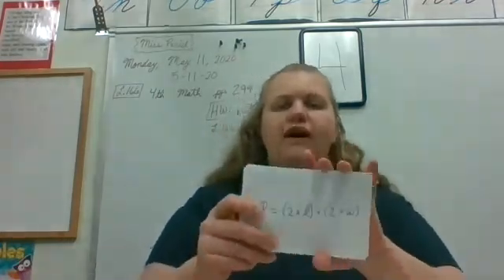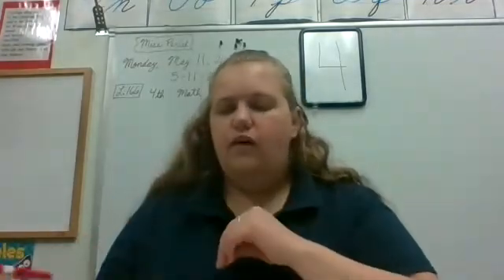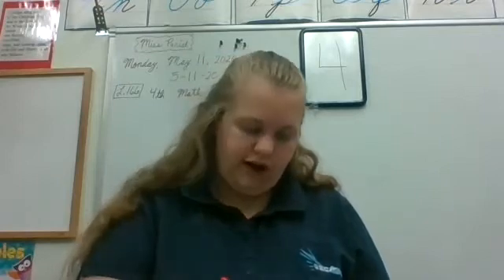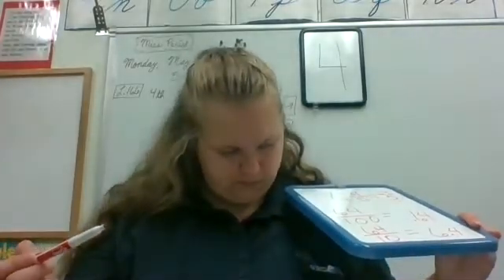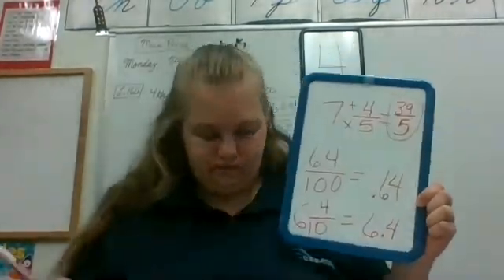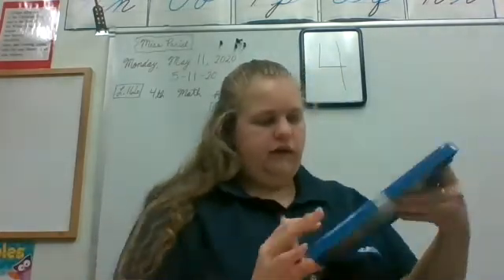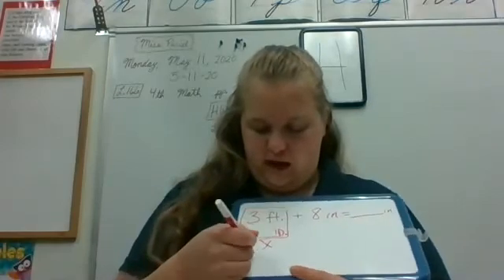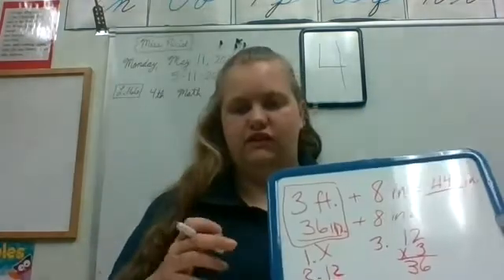4th Math L 166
Do pp. 299-300; take L. 166 speed drill(2:00); HW: p. 300, exercises 8-9.